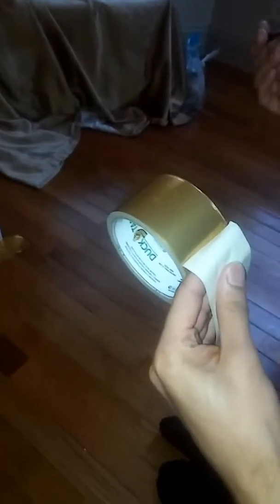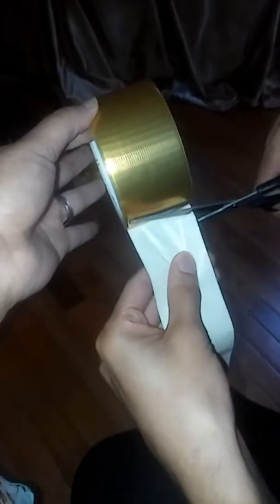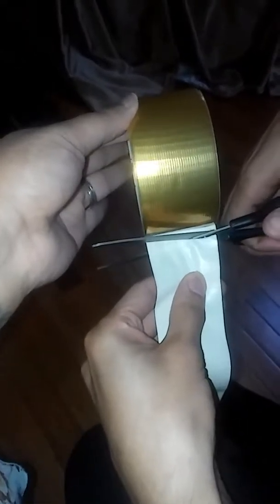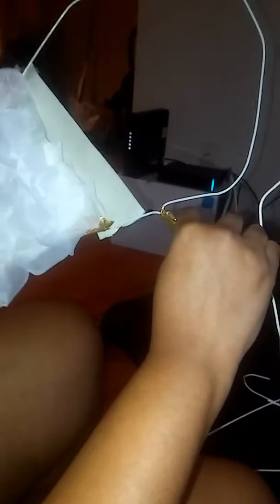October 31, 2017